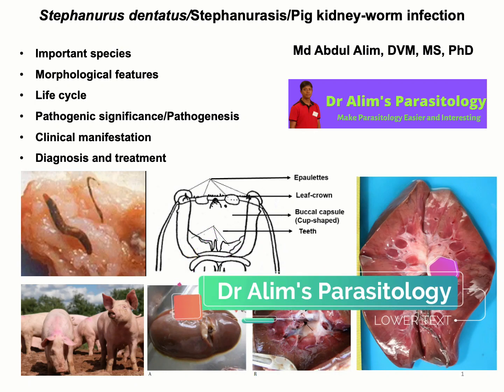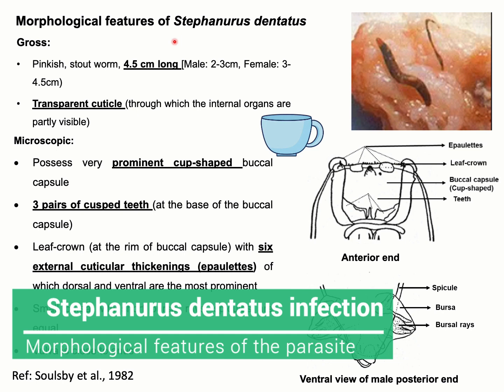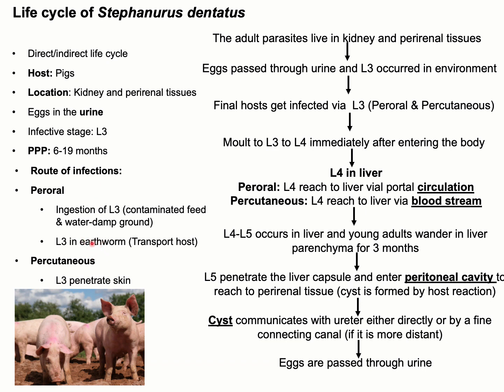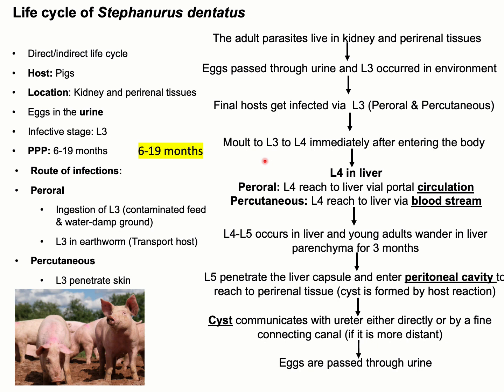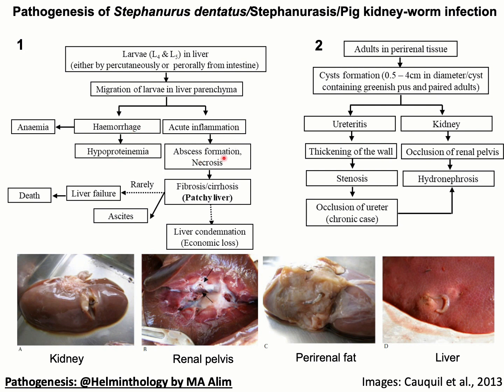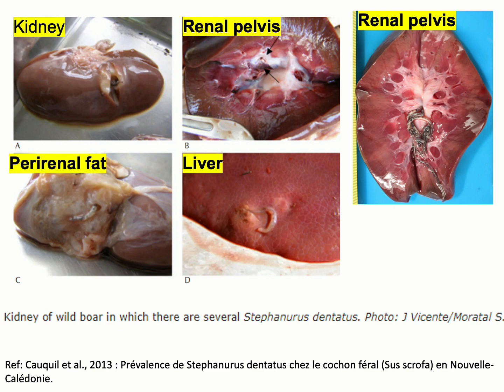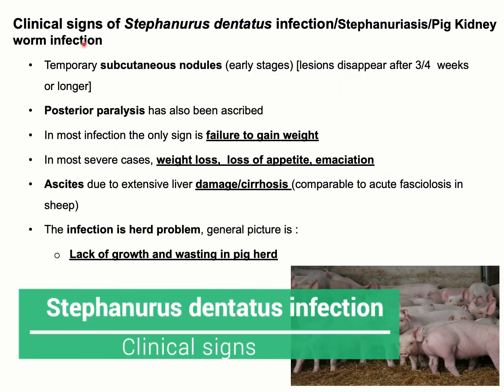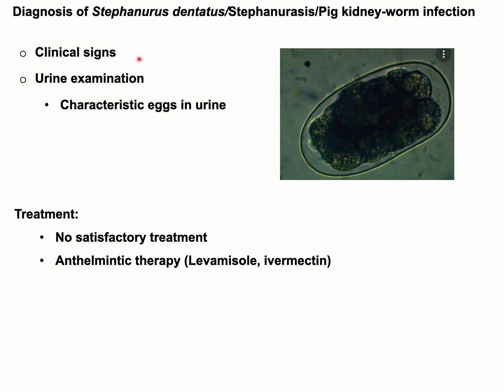Stephanurus dentatus infection: Cause, morphology, life cycle, pathogenesis, diagnosis and treatment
The following topics have been discussed:
0:00 Introduction
00:49 Important species [Stephanurus dentatus]
2:11 Morphological features of Stephanurus dentatus
3:40 Life cycle Stephanurus dentatus
6:37 Pathogenesis of Stephanurus dentatus/stephanuriasis/pig kidney-worm infection
12:17 Clinical manifestation of Stephanurus dentatus/stephanuriasis/pig kidney-worm infection
13:43 Diagnosis and Treatment
14:40 References